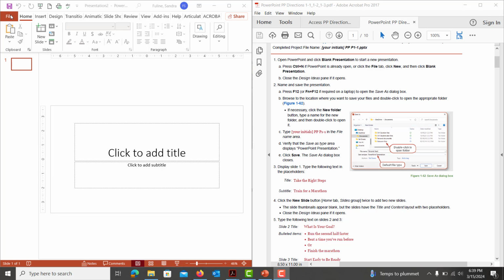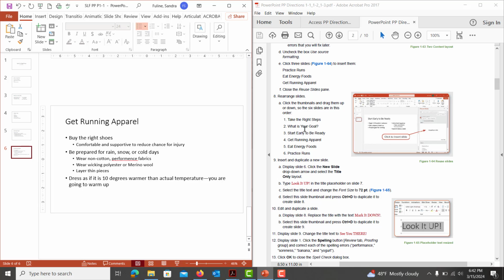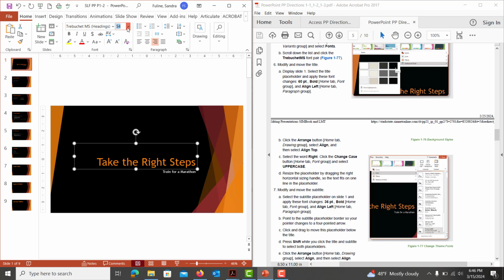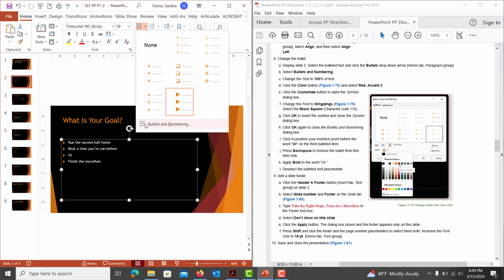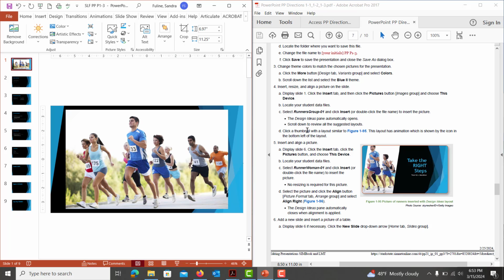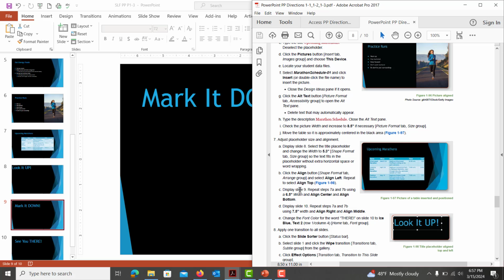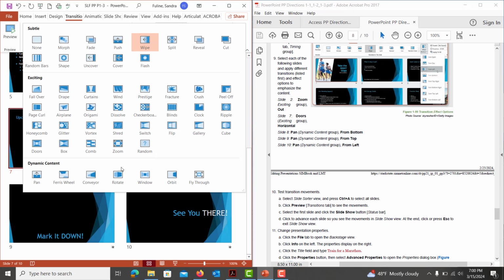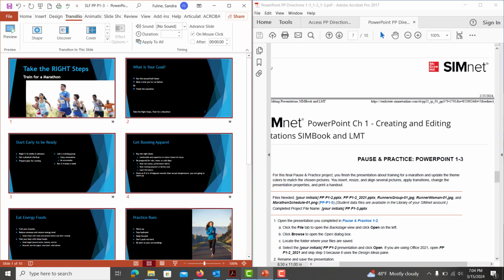PowerPoint Chapter 1 Pause & Practice